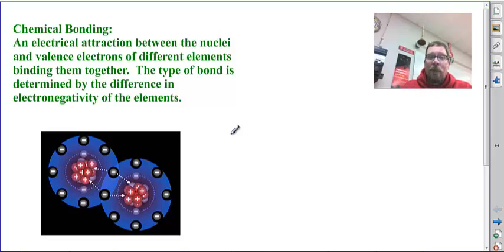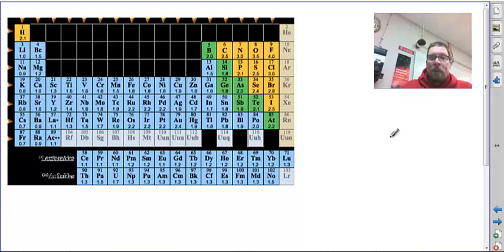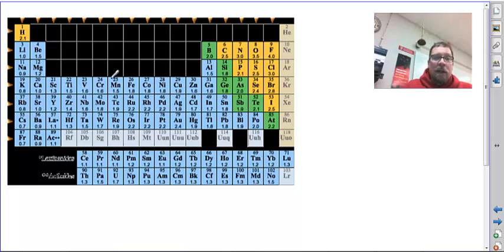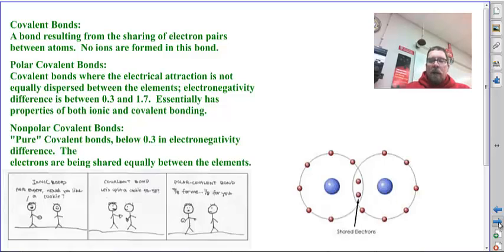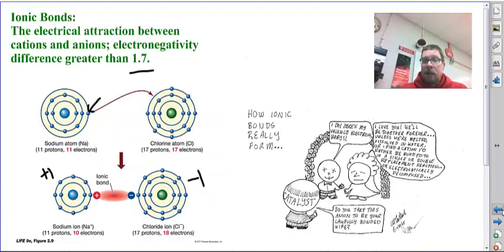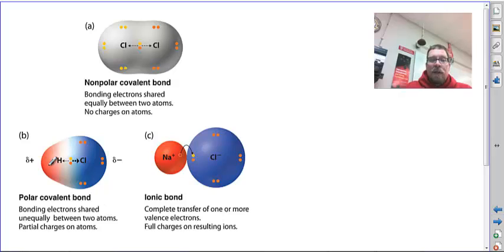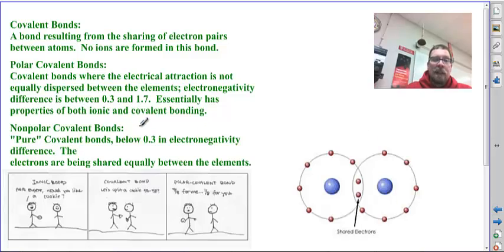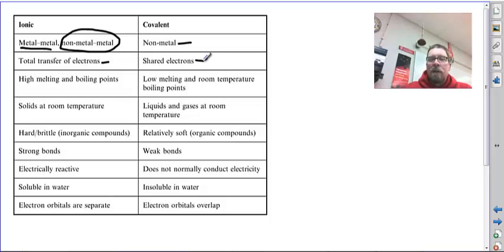Chemical Bonds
Explanation of Ionic and Covalent Bonds